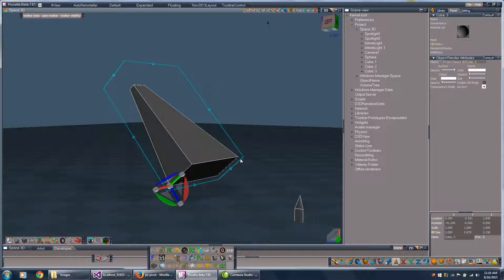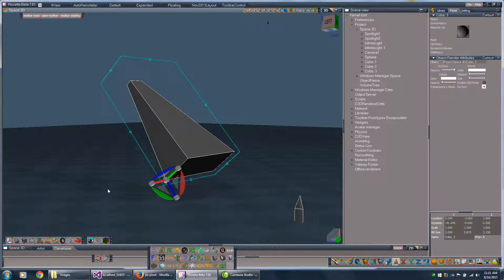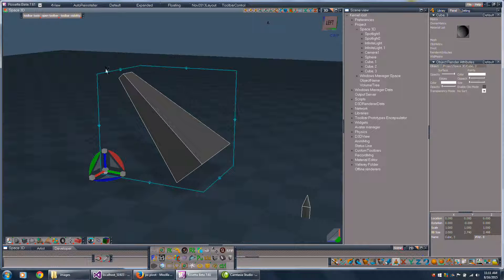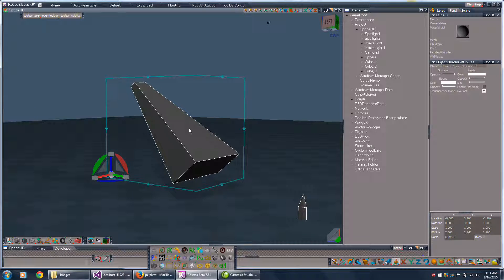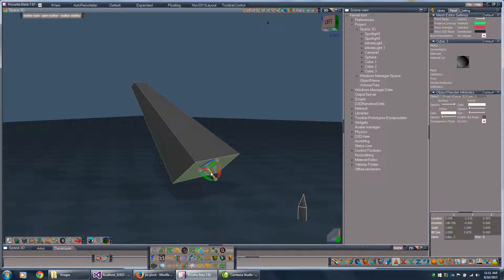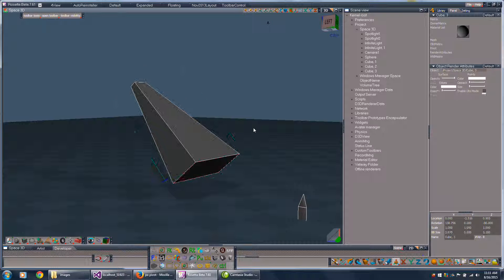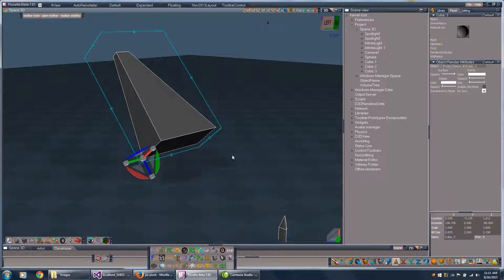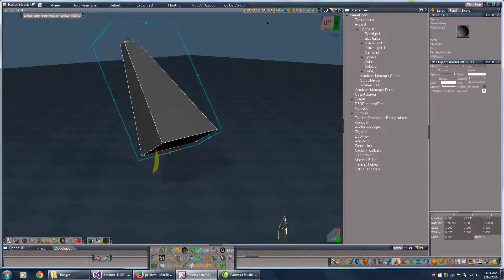Point Edit Pivot Update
trueSpace 7.6 demo of the Point Edit Pivot Update